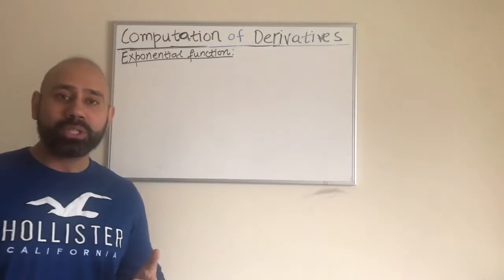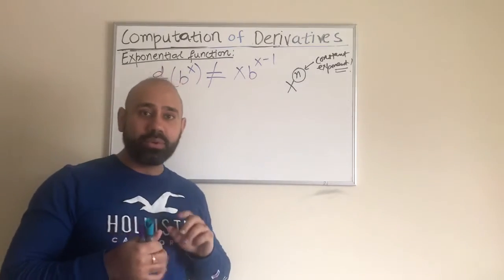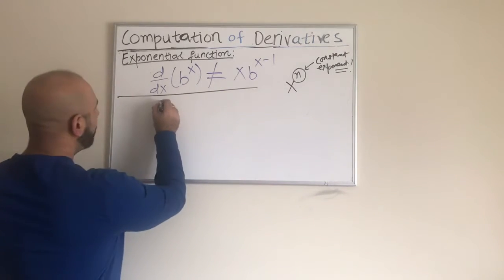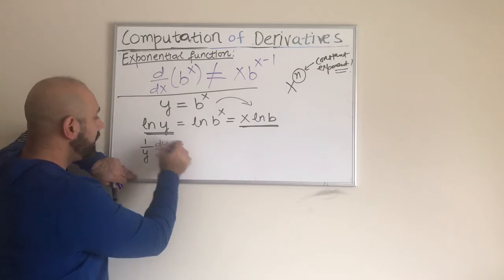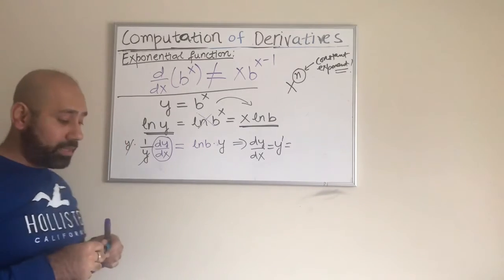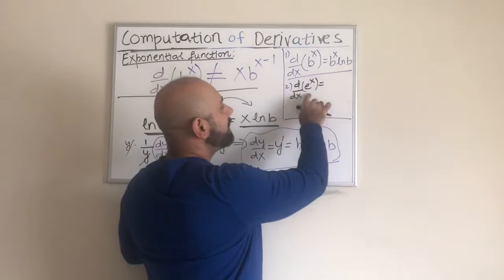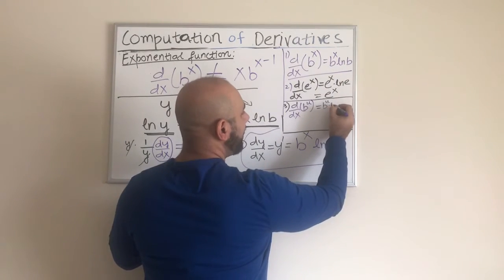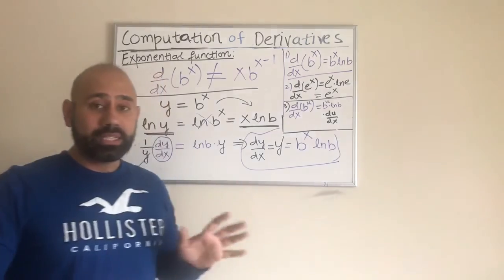DERIVATIVE OF EXPONENTIAL FUNCTION EXPLAINED Student math help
In this video, you will learn the derivation for the derivative of an exponential function. All the steps are clearly explained.